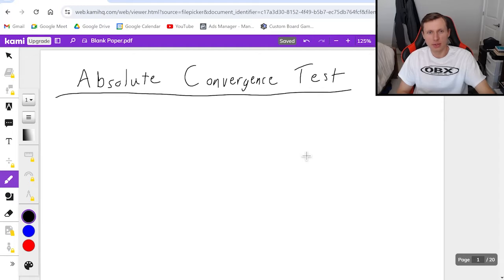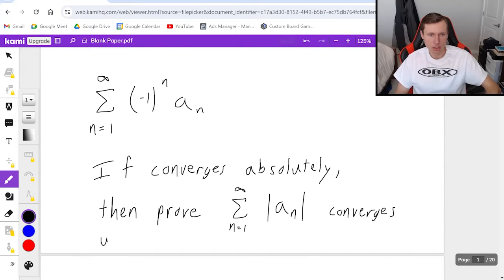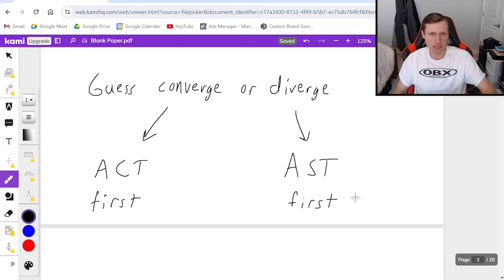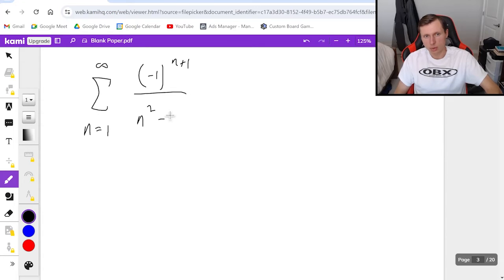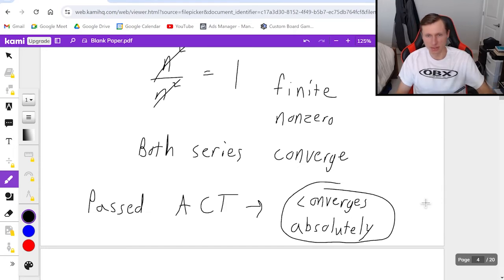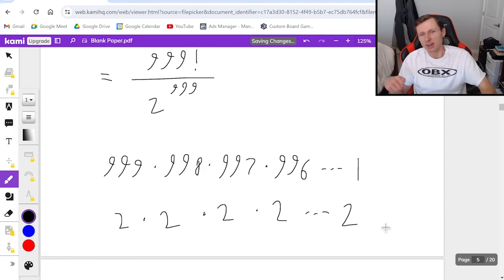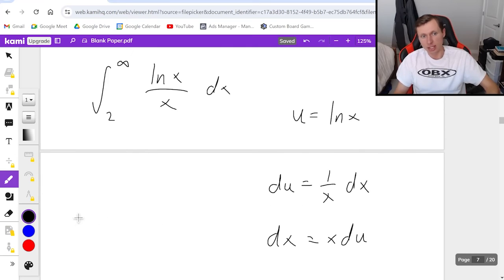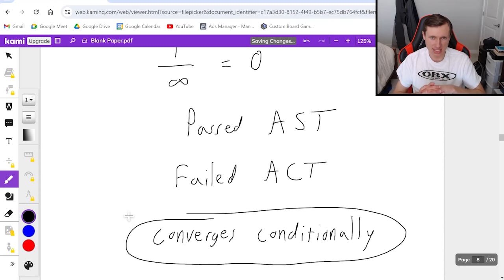How to use Absolute Convergence Test (Converge Absolutely vs Converge Conditionally vs Diverge)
Explanation and example problems of the Absolute Convergence Test.
If you pass the Absolute Convergence Test (ACT), your series converges absolutely.
If you fail the ACT but pass the Alternating Series Test (AST), your series converges conditionally.
If you fail both tests, your series diverges.